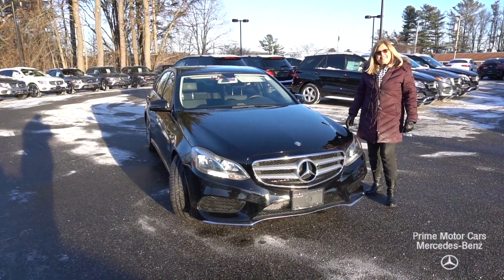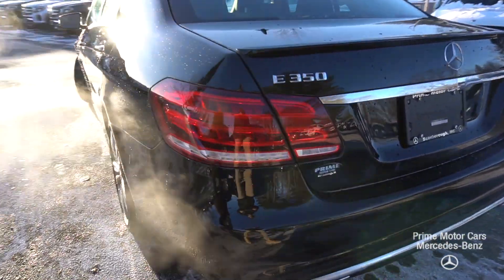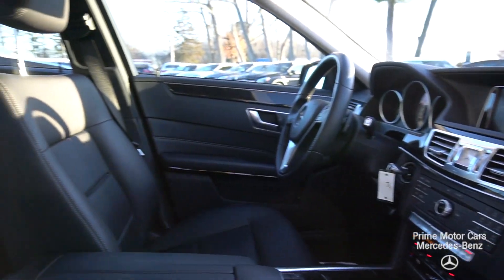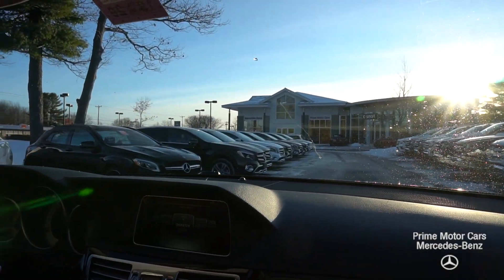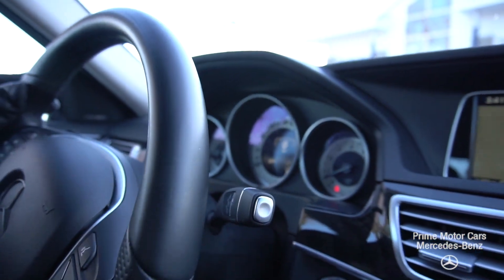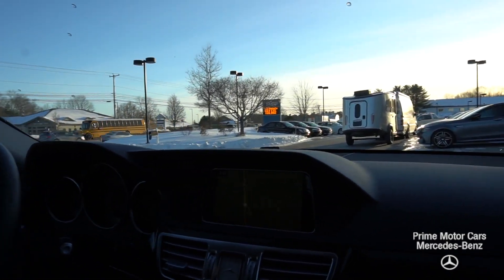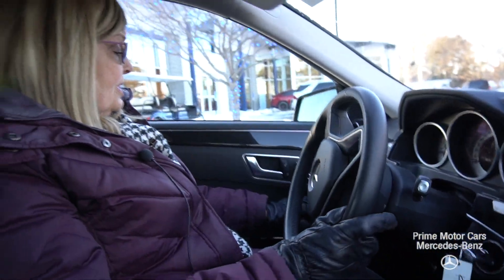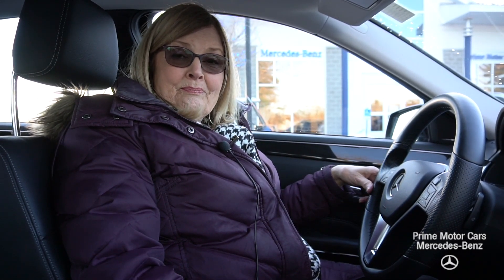2016 Mercedes-Benz E-Class E350 4MATIC® video review with Sandy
Just came off lease. The E350 is Mercedes Benz Certified and warrantied till 10/12/2020 unlimited mileage, equipped with Premium package, Chrome door handle inserts, rear view camera, harman/kardon surround sound and heated front seats. Original MSRP was $61,145.